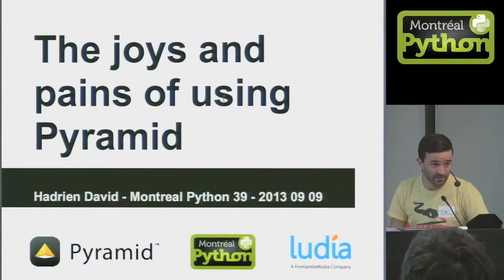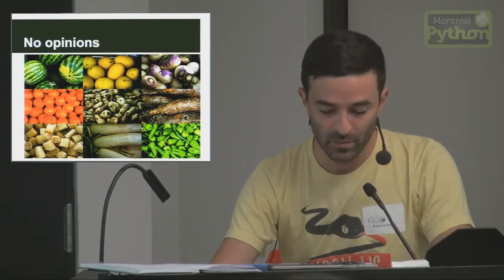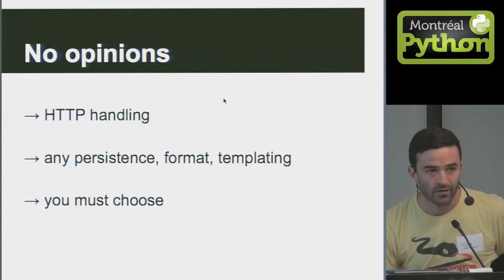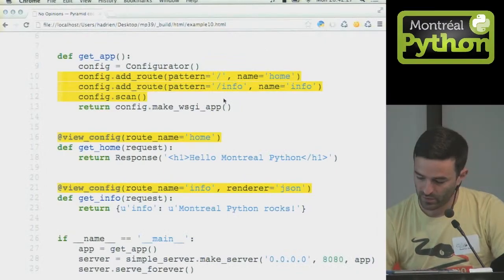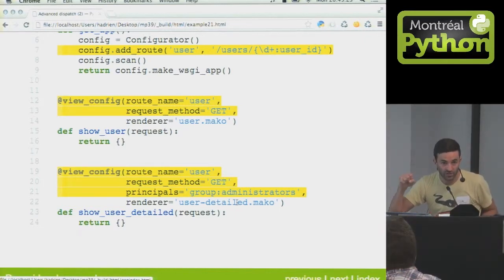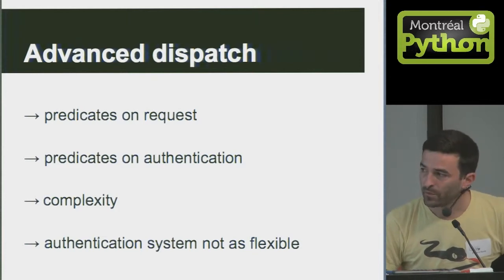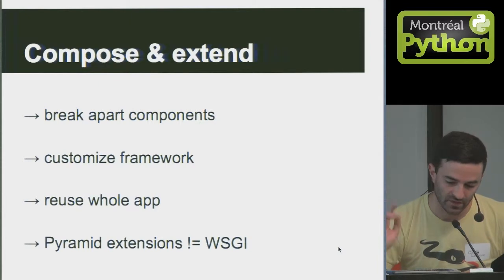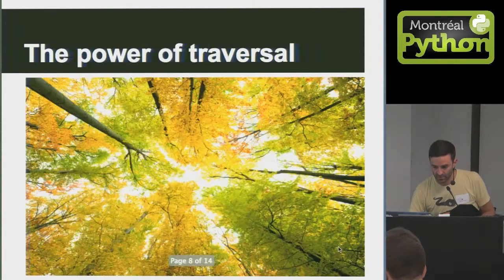The Joys and Pains of Using Pyramid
A live presentation by Hadrien David.